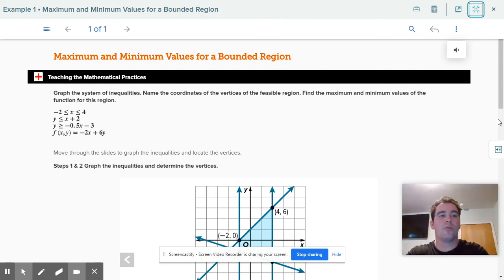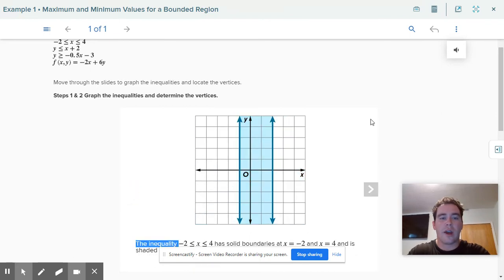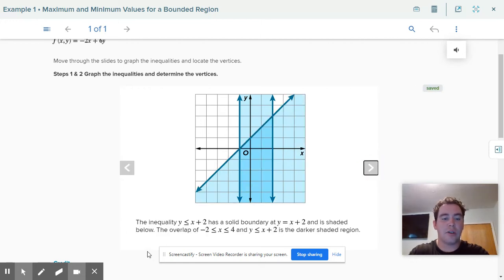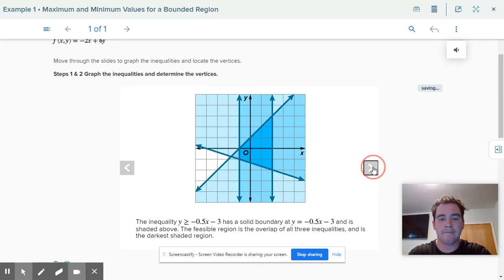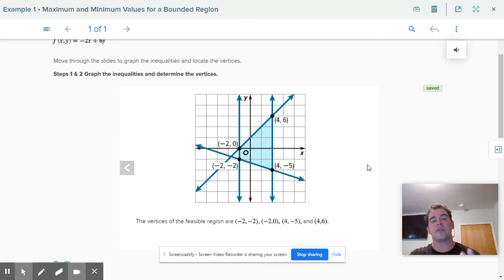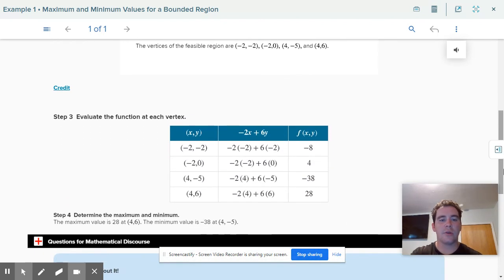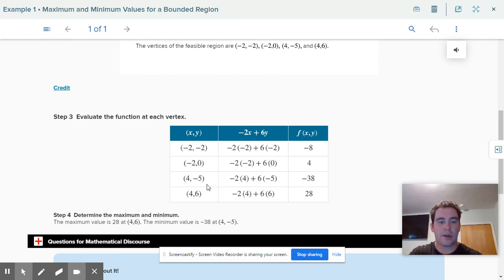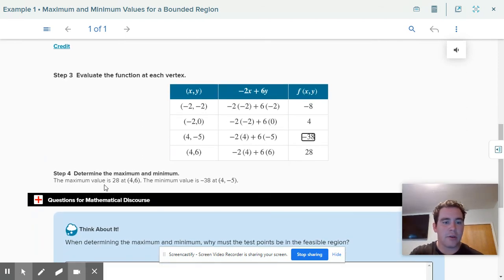2.7 Ex 1